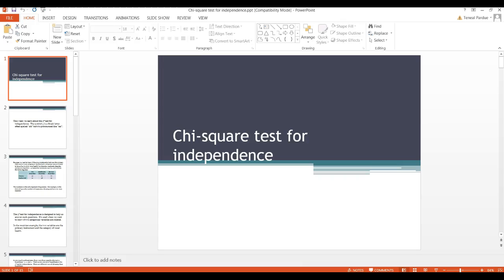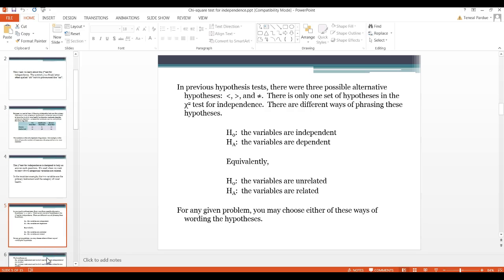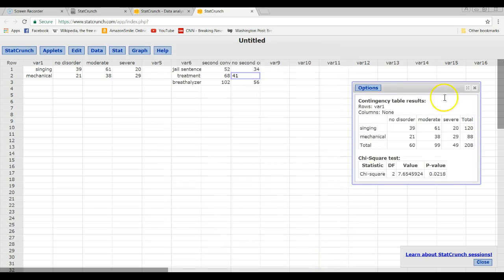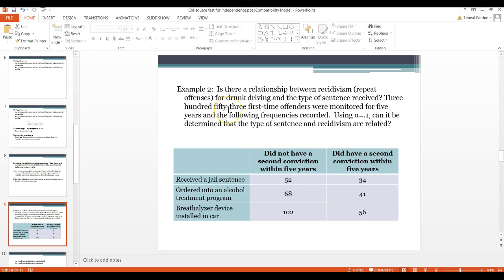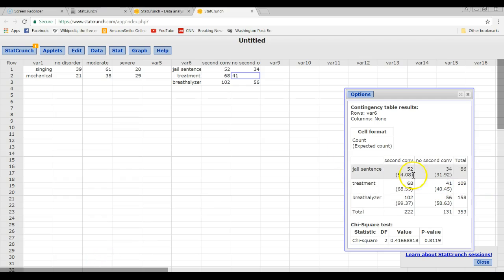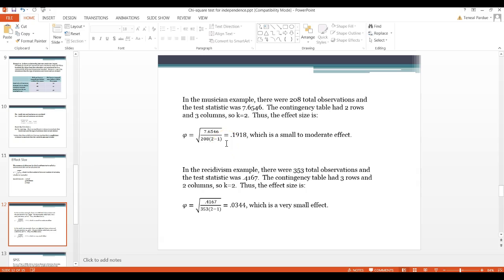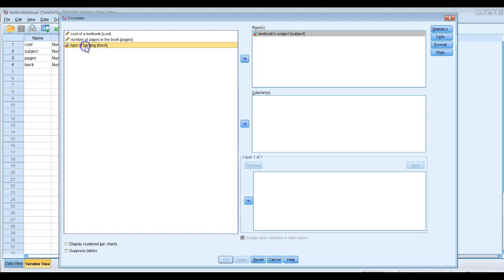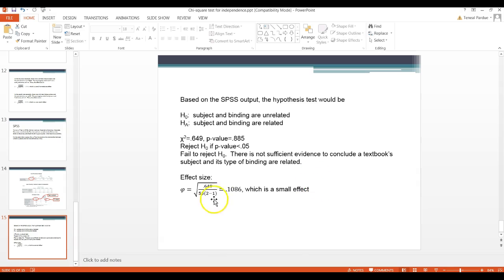chi-square test for independence